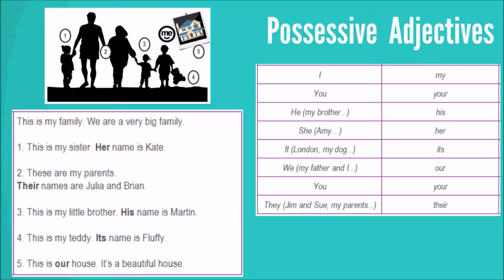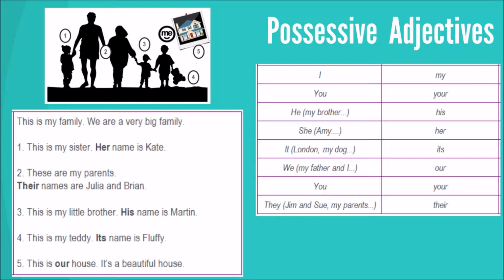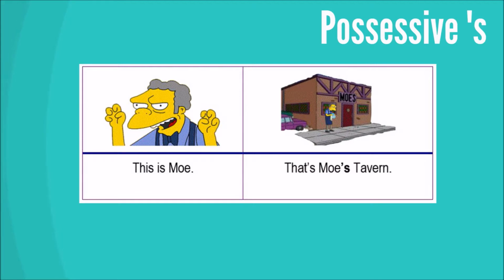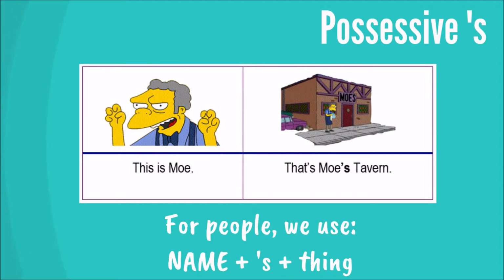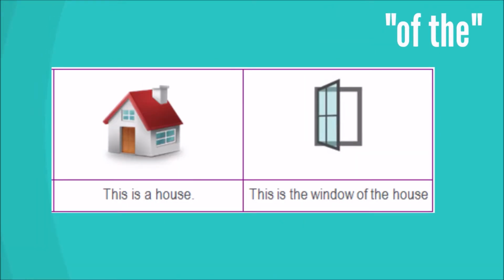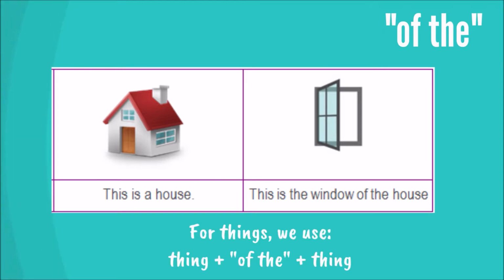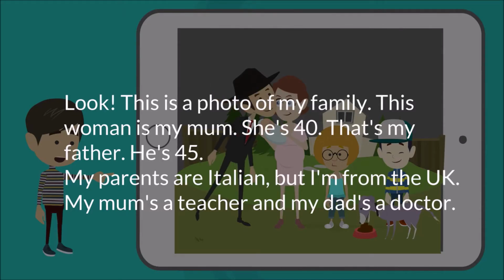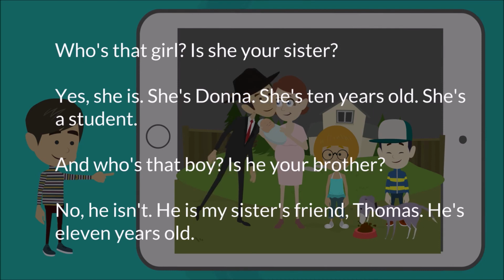1 2 2 4 family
Módulo 1 Unidade 2